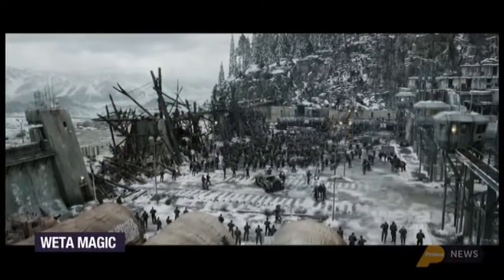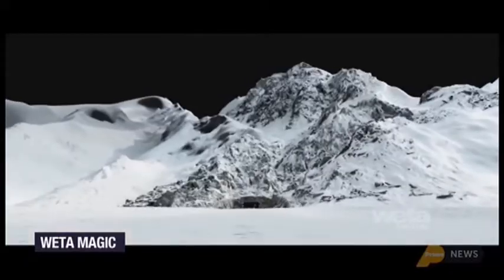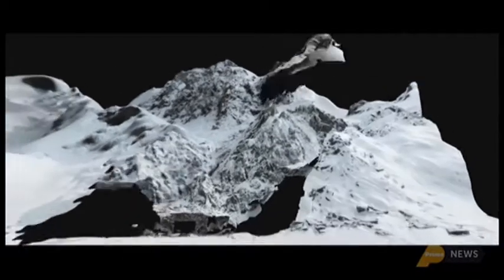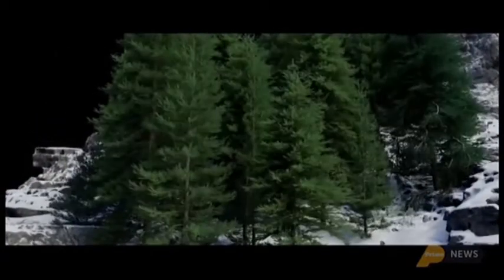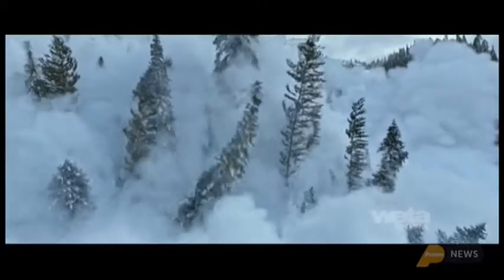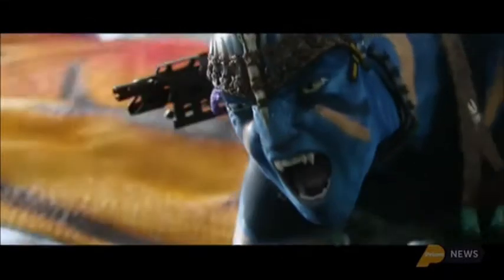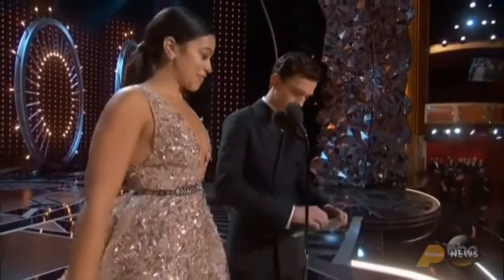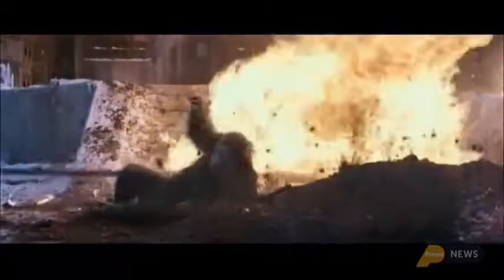Weta Digital On War For The Planet Of The Apes Visual Effects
Luke Millar (Weta Digital VFX Supervisor) and Andres Langlands, Dennis Yoo (Weta Digital Animation Supervisor) from Weta Digital talk about creating the CG for War For The Planet Of The Apes

Date: 05-Mar-18